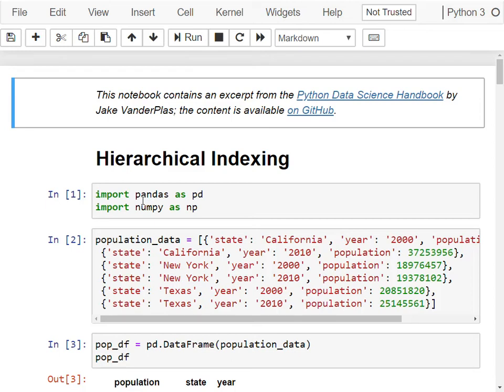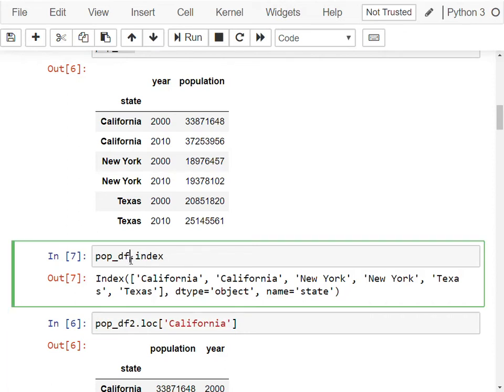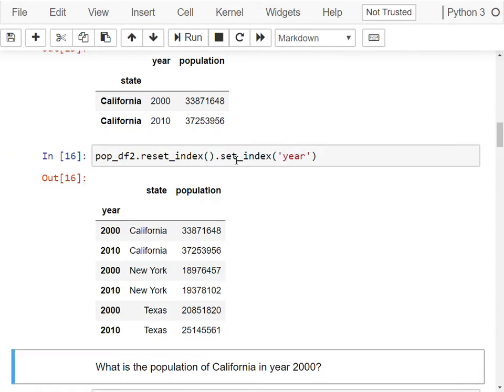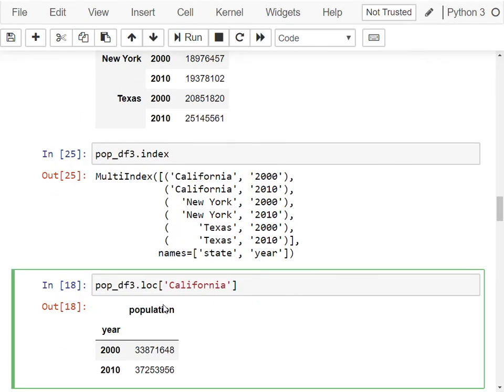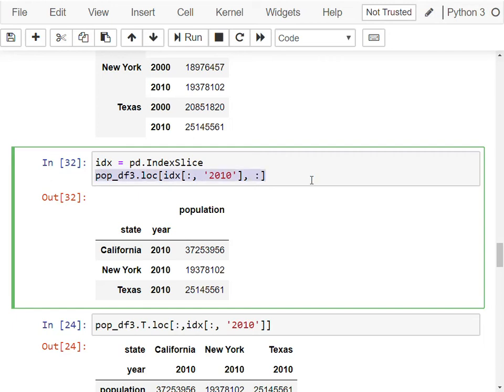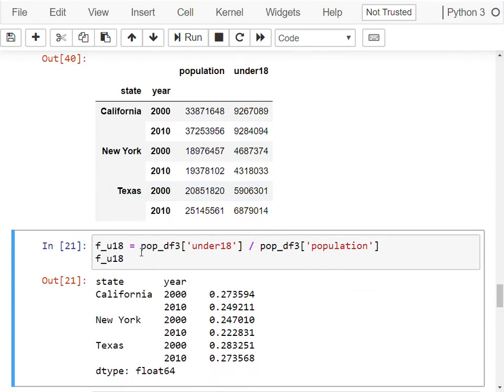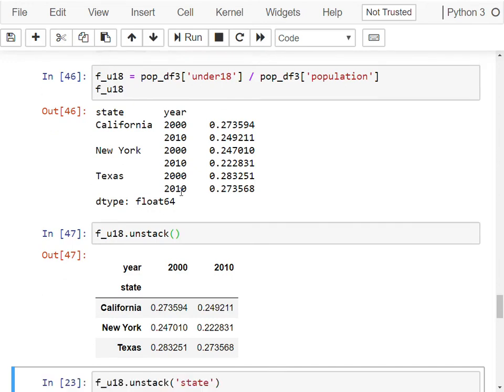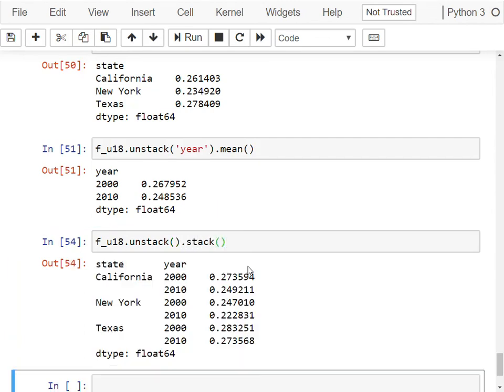Introduction - Hierarchical indexing